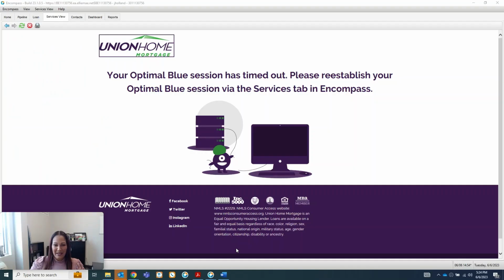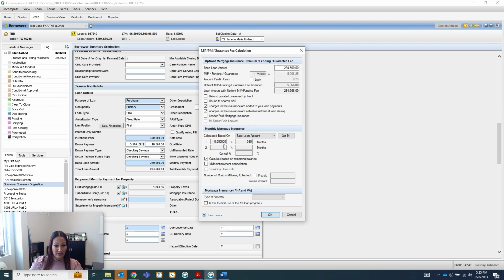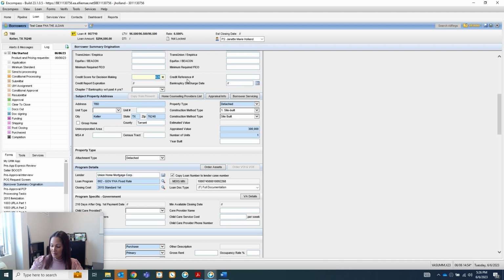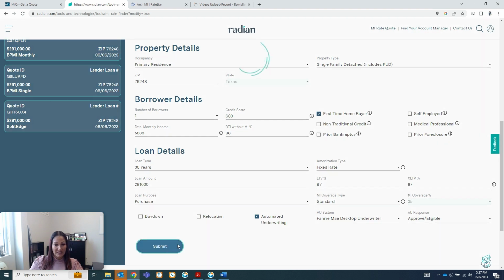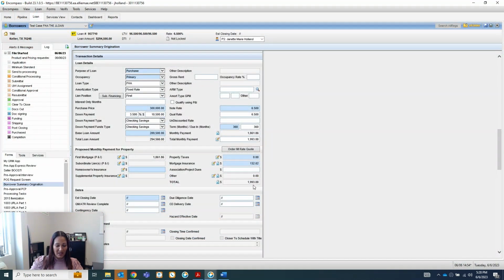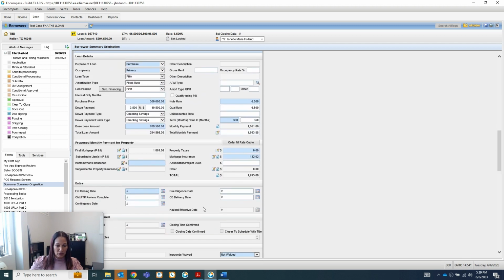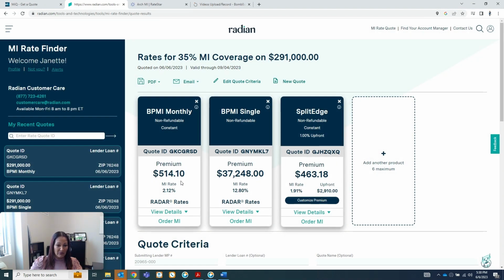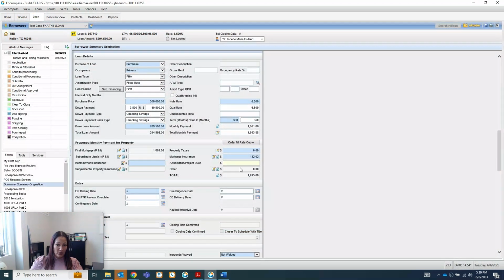FHA MI vs Conventional MI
Mortgage Tip Tuesday-another Tuesday another Tip!!

This weeks topic! I visually show you the differences in mortgage insurance on a FHA loan vs a conventional loan. We take a deep dive as to payment, how credit score may or may not affect the premium and other great facts. Take a listen!

Need a Home Loan, Call JLoan!!!

NMLS#160350